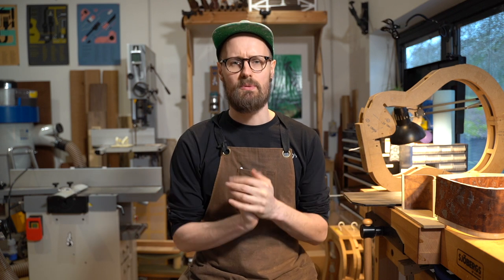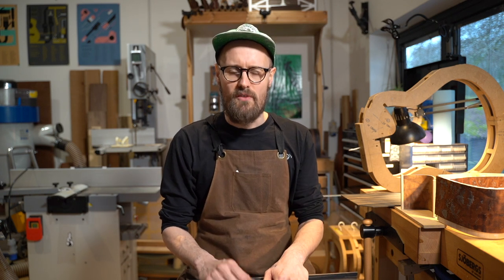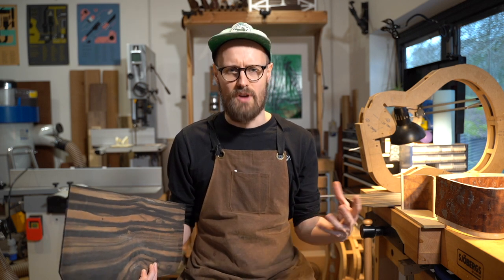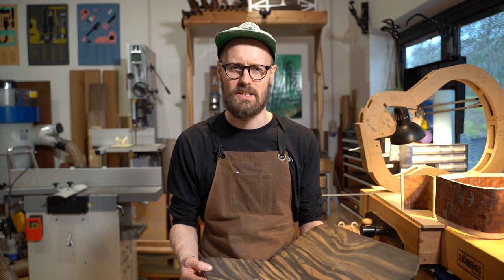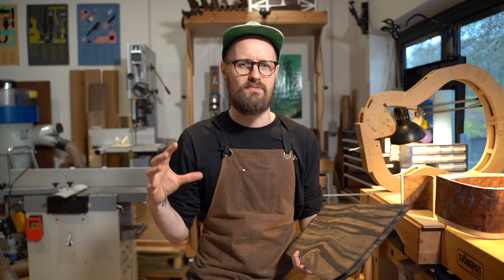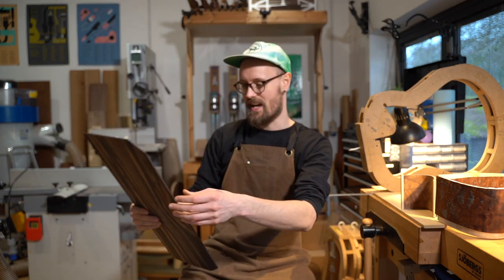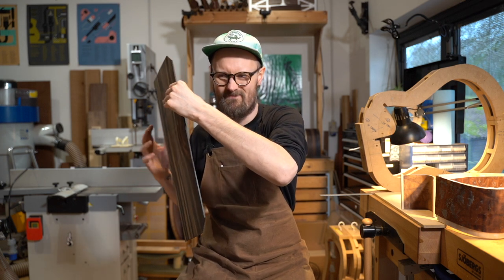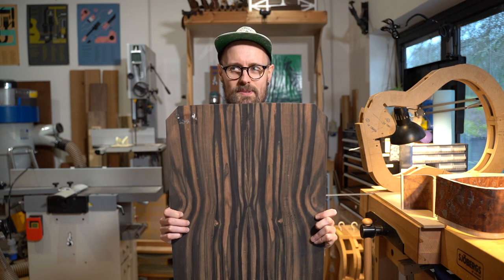CRELICAM EBONY - Diospyros crassiflora - Sustainable ebony from Cameroon - Acoustic guitar tonewood.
The origins of the Tony Polecastro signature model!

Tony is the founder of Acoustic Life TV, Tony's Acoustic Challenge and Acoustic Tuesdays on YouTube.

In this video from the workshop of Tom Sands Guitars, we look at some ethically harvested west african ebony, diospyros crassiflora from the Crelicam mill Cameroon. The mill was founded by Madinter 'wood for music' and Taylor guitars to secure a sustainable future for this incredible species and the people who work with it.